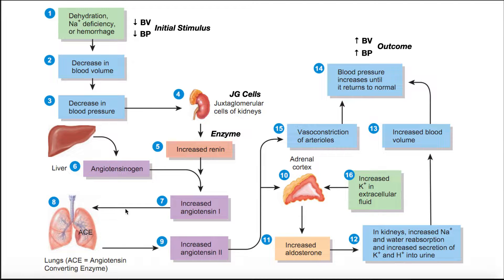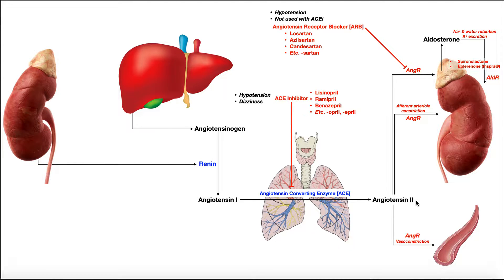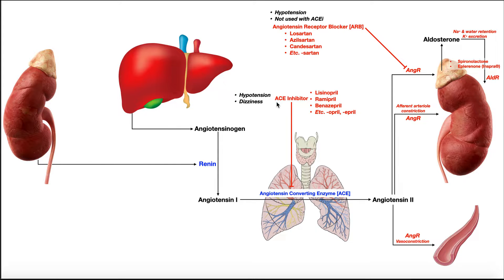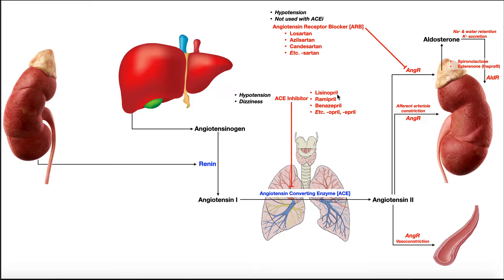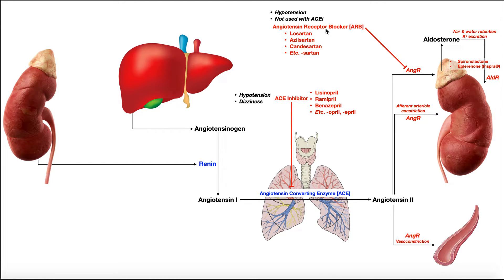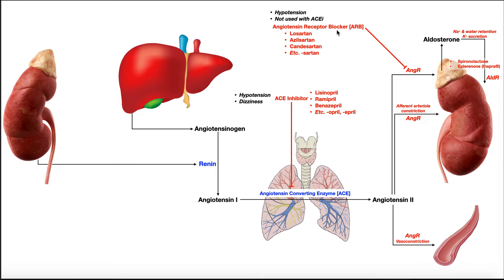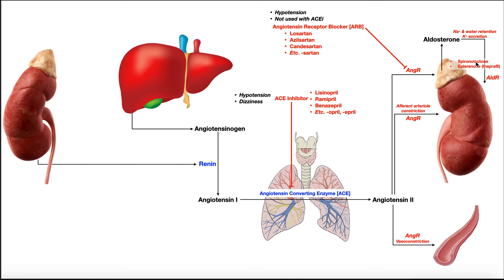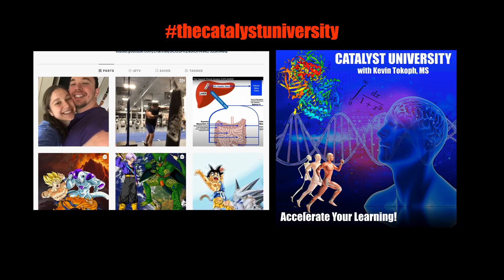Pharmacology of the Renin-Angiotensin-Aldosterone [RAAS] Pathway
In this video, we discuss the drugs and pharmacology affecting the Renin-Angiotensin-Aldosterone [RAAS] Pathway.